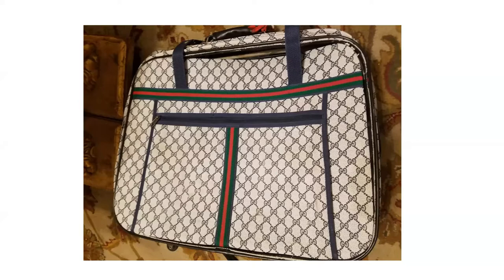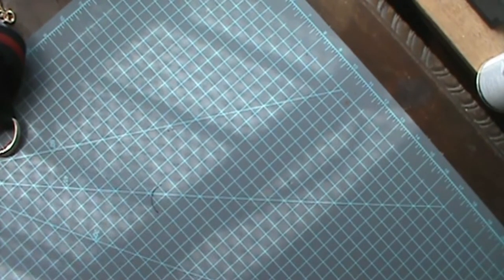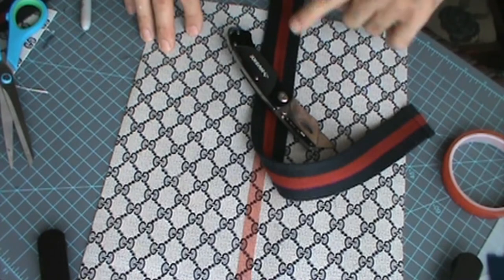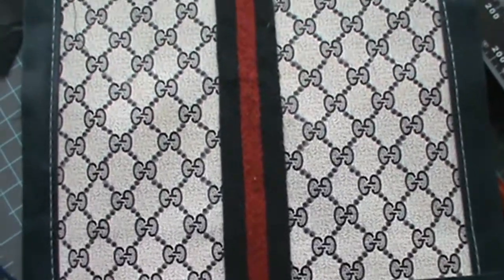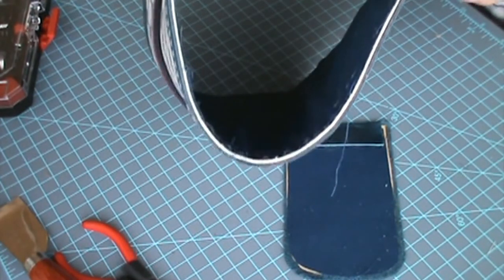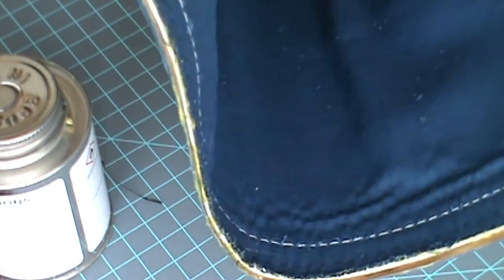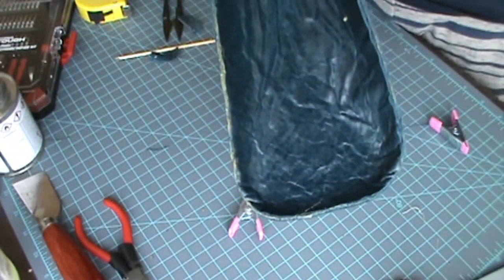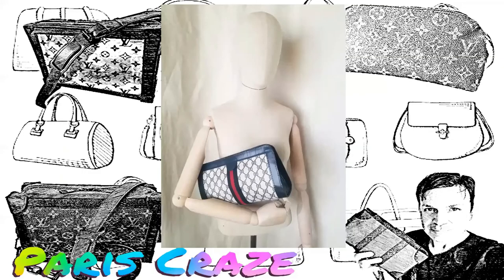Classic GUCCI Recreated Parfums Travel Clutch DIY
In this video I use a GUCCI inspired canvas from an old suitcase to recreate a cosmetics travel pouch, "GUCCI Parfums," which was quite popular in the 1980s.  I hope you will like and enjoy this project.